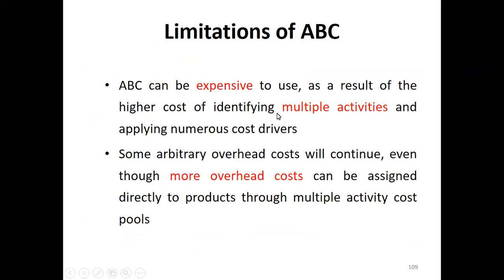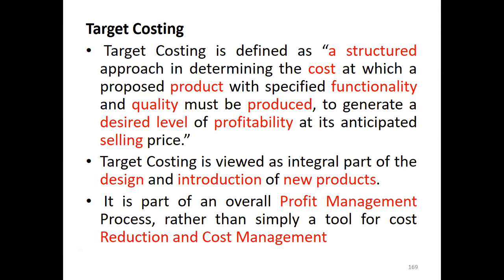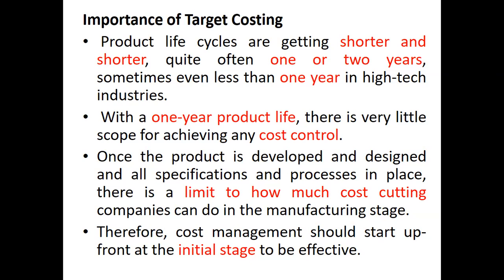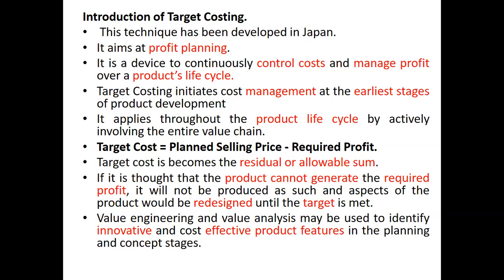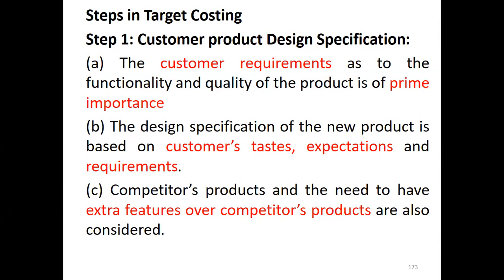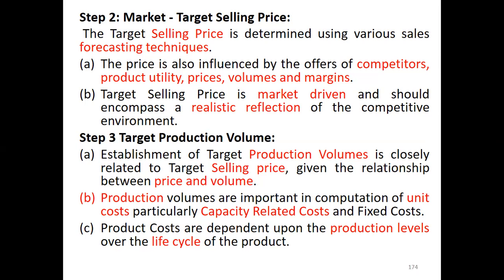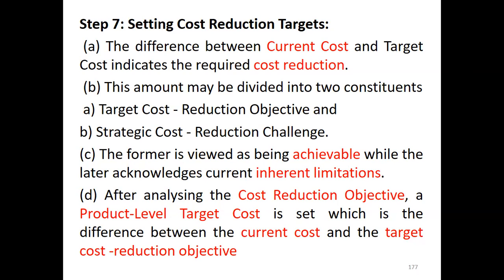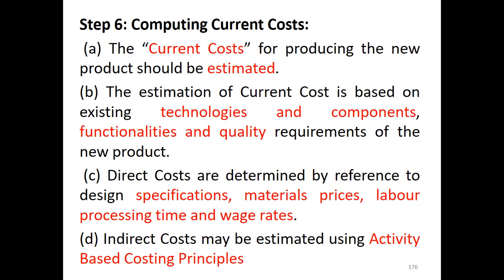Online Lecture Day17 S1 412 FIN SE – IL - FIN – 24 Strategic Cost Management